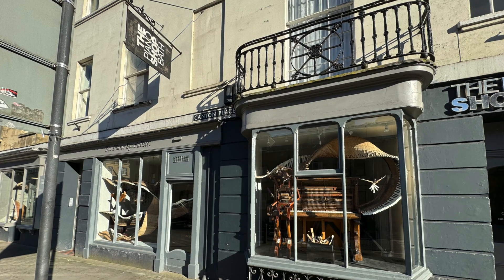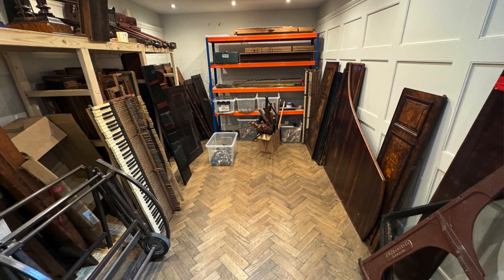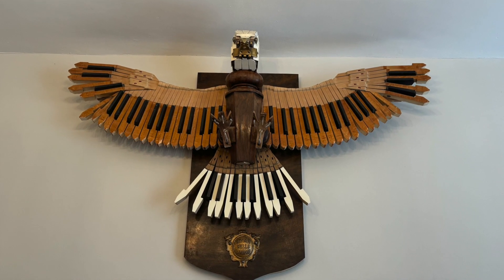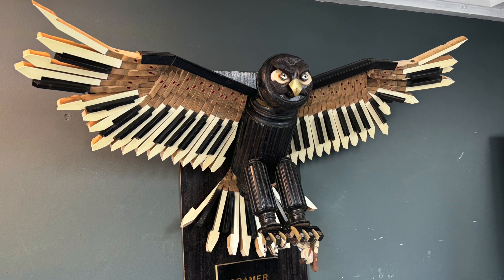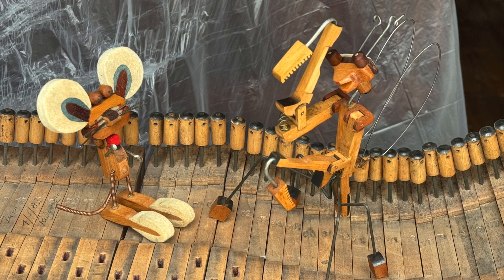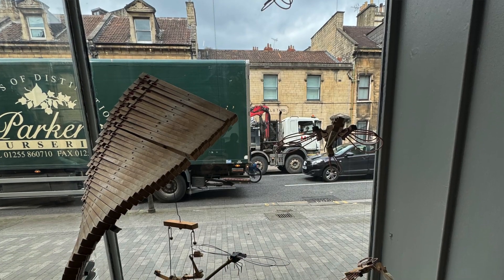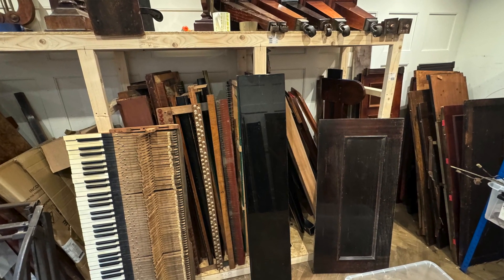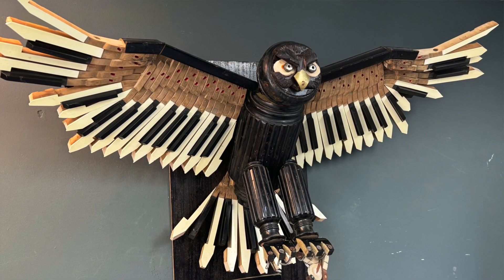Piano Shop Bath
Jon Kelly is the owner of a Bath-based Piano Shop that's been successfully trading in the music business for forty years.
While every new piano that's sold is good news for business, he's become acutely aware of the 150-300 unwanted and unfixable pianos from the area that he and his team are asked to scrap each year.
Jon thinks this is not only a disservice to the time and skills involved in making a piano but also a needless waste of the many materials used in the manufacture of each instrument.
With this in mind, he has come up with a novel solution. An idea he's called 'Played and Remade' which involves offering artists their free pick of these waste resources for creative reuse, exhibition and sale via his shop on the London Road.
A 'taster showcase'  exhibition of their work will officially start on May 1st and the artists involved - who have come up with some amazing new art forms from the salvaged piano material - will have a dedicated area of the business website via thepianoshopbath.co.uk
I went along for a chat with Jon.